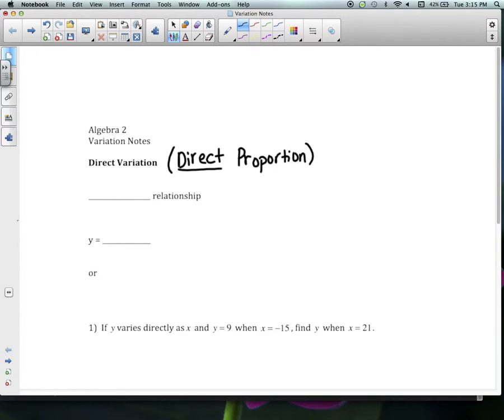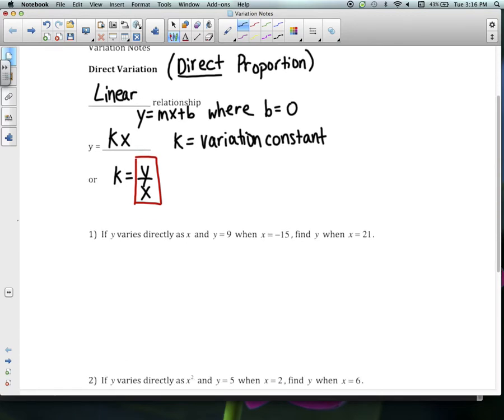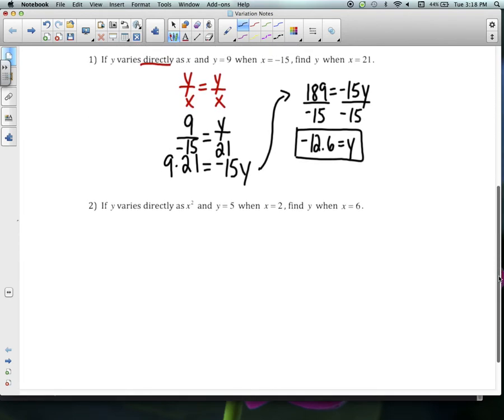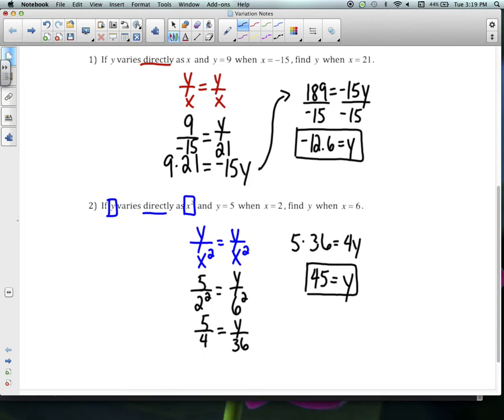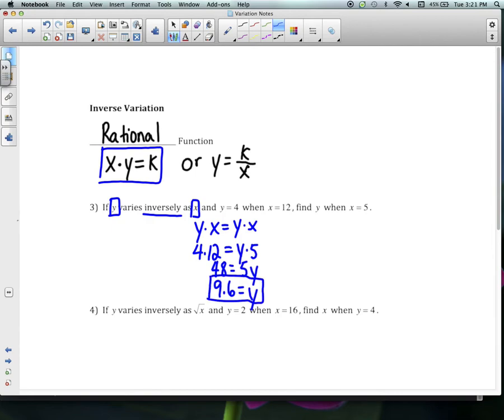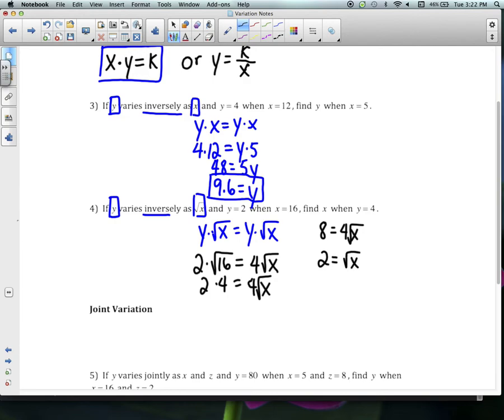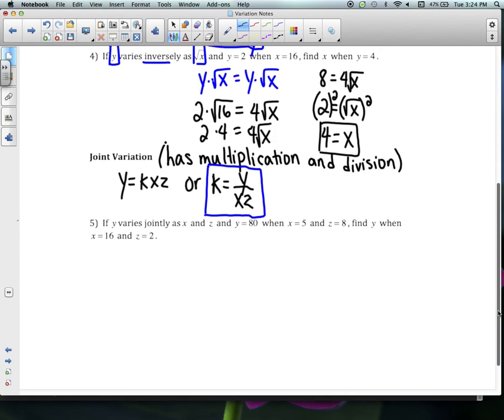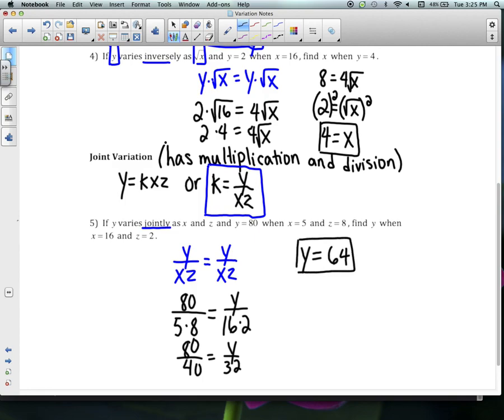Variation Video 1